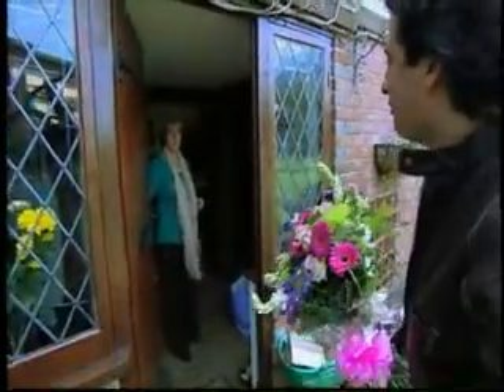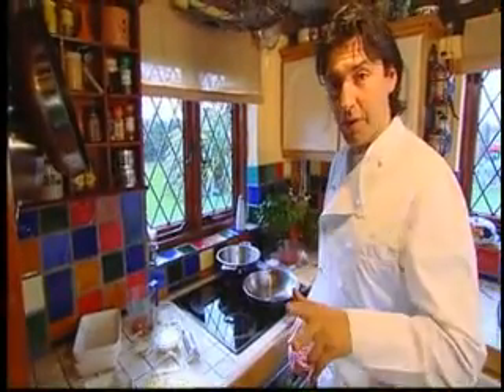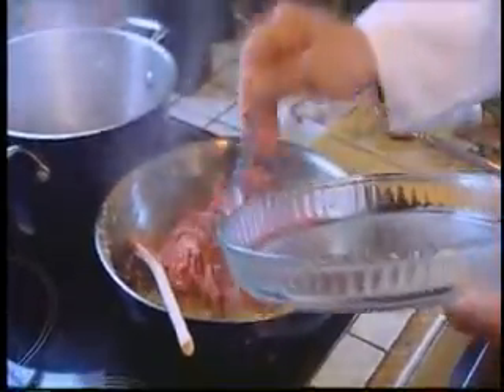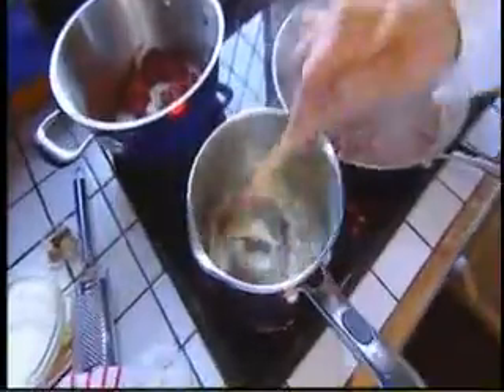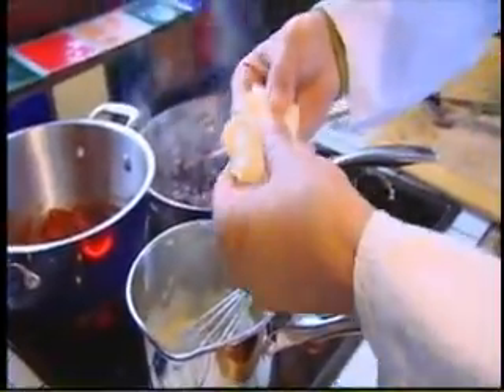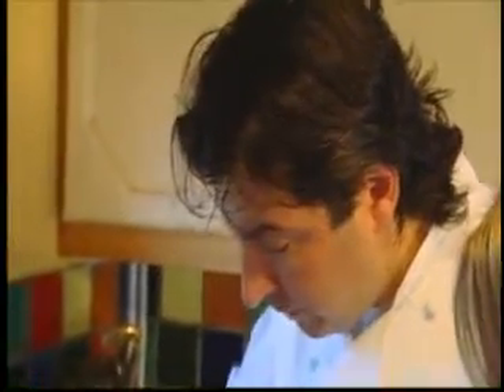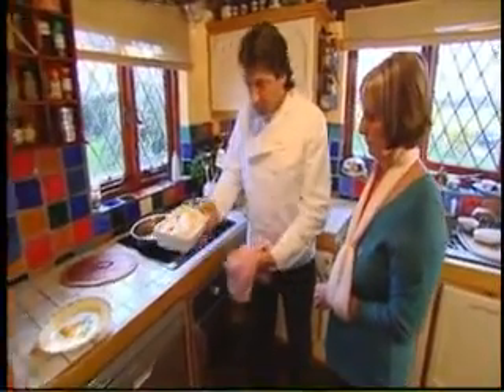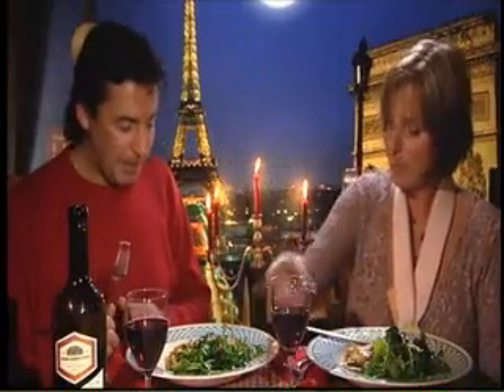JCN Richard & Judy 5.3.07